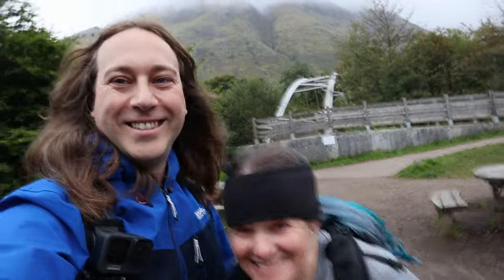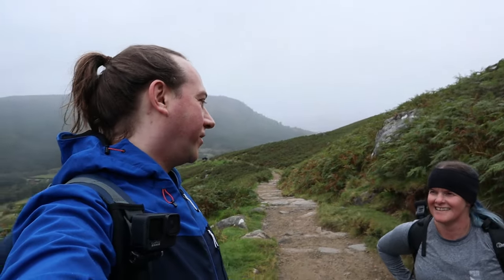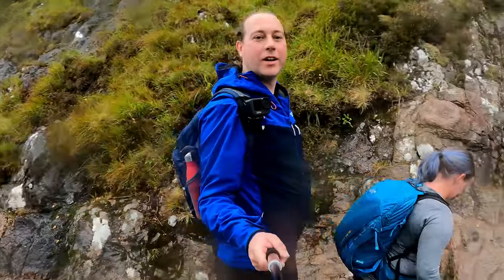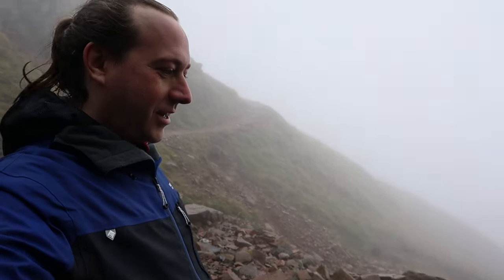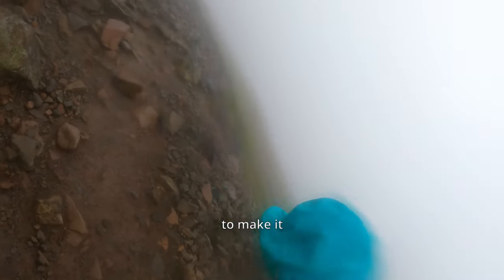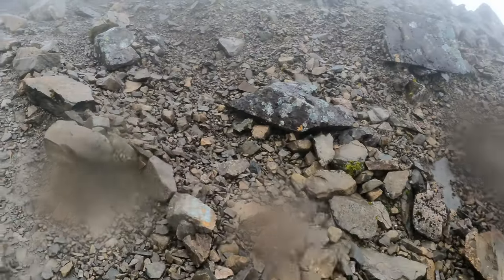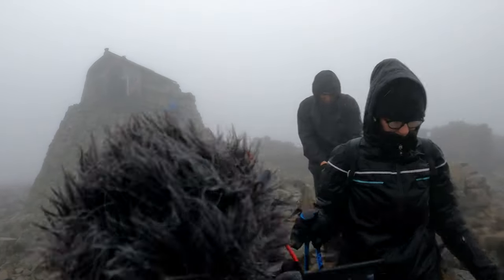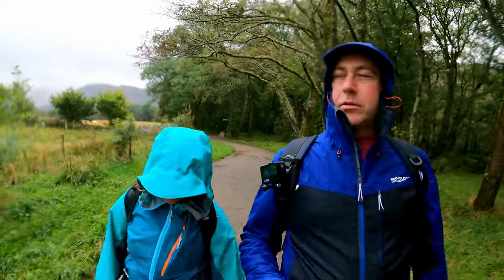Ben Nevis - The Struggle to Climb Britain's Tallest Mountain | Vlog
In our most epic video to date, we climb Ben Nevis, Britain's tallest mountain. With the weather obscuring the views and adding to the struggle, watch as Fran and Jay attempt to hike to the summit 4413 feet above sea level.

Ben Nevis, located outside Fort William in the Scottish Highlands, is the UK's highest point. Starting almost from sea level, hiking Ben Nevis isn't easy, so if you plan to try this yourself, please do your research first and prepare properly.

You can support us in a number of ways.

CHAPTERS
0:00 Ben Nevis Visitor Centre
1:07 Mountain Track Route Overview
2:16 Starting the hike
8:00 The weather in closing in
9:45 Lunch break
13:20 A difficult decision to make
15:30 The final push
18:01 Summit
20:33 An amazing view
22:17 Back at the bottom and summary